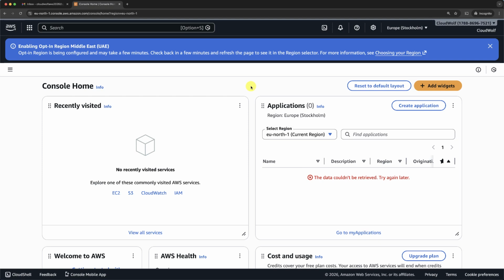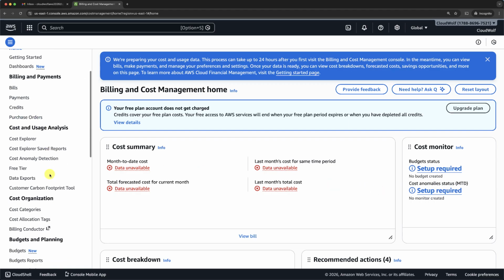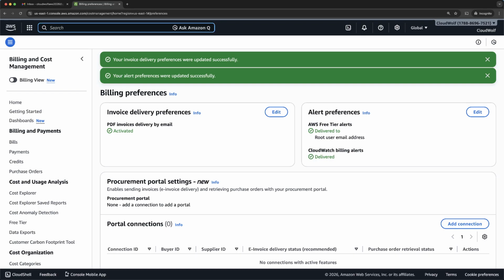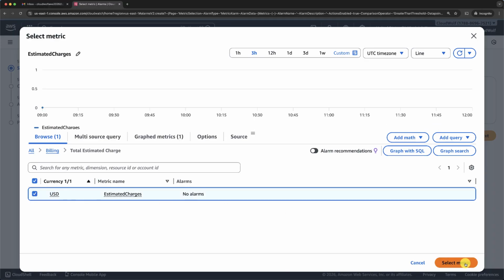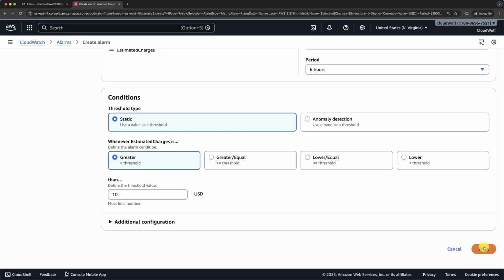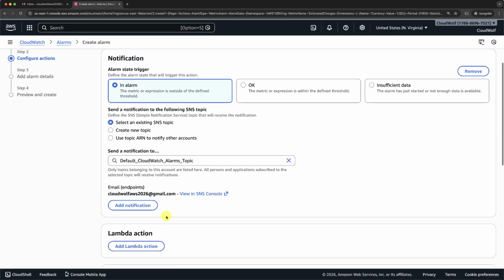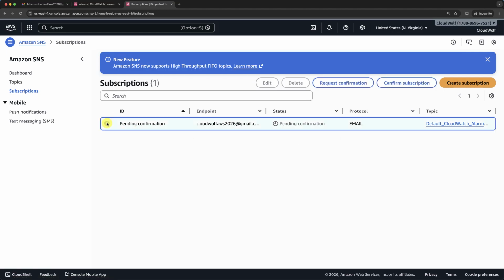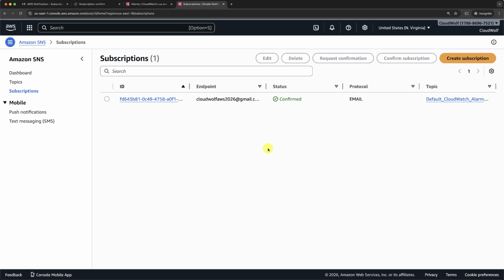New AWS Console 2026 - Create your Billing Alarm to protect yourself from potential charges!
The new AWS Console design of 2026 is here and looking amazing.

In this video I show you how to create a billing alarm in the newly designed AWS console of 2026 in less than 5 minutes. I highly recommend doing the same in order to get notified whenever your AWS charges exceed a certain threshold, like for example $10. That way you won't finish the month with a surprise bill..